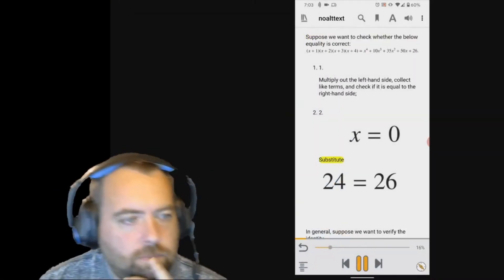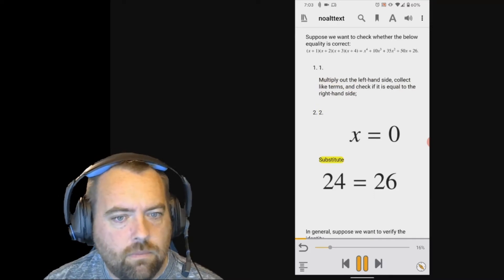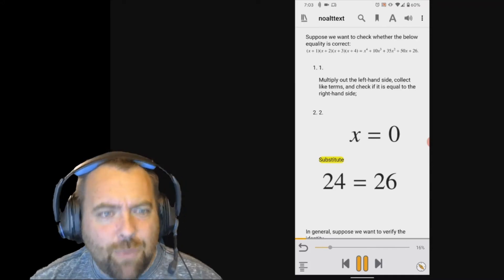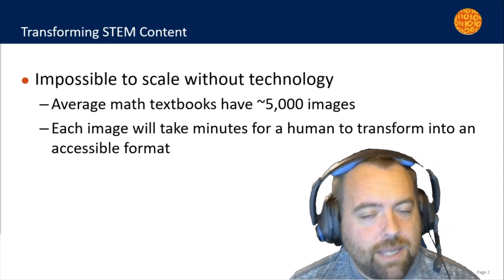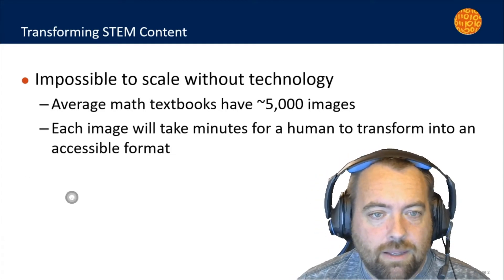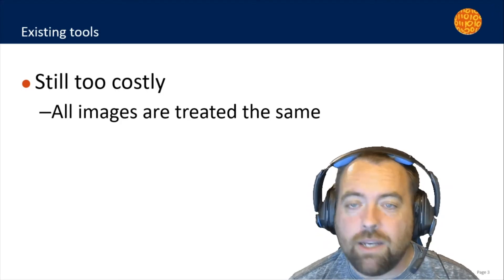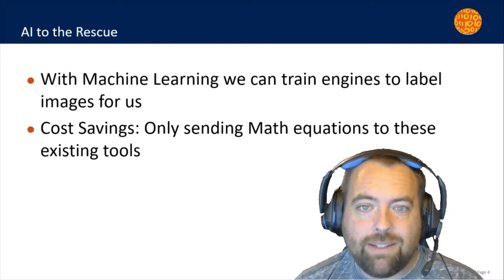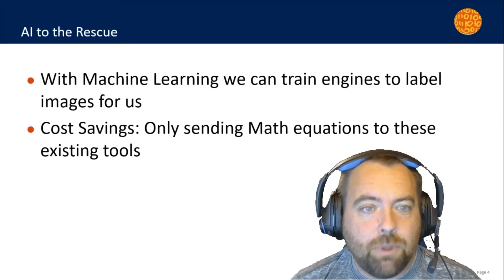Math Detective Demo - What If: Tech Doing Good on Purpose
Benetech's Math Detective has the ability to use OCR for a MathML injection into the appropriate area within a textbook. Watch how.